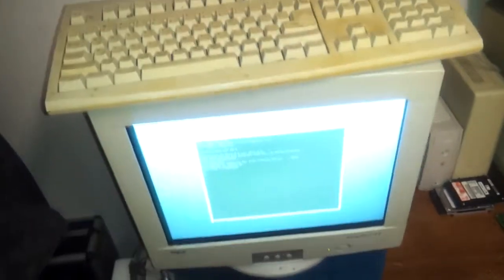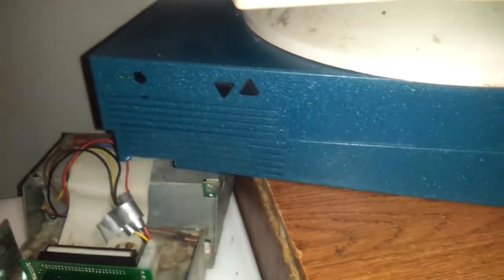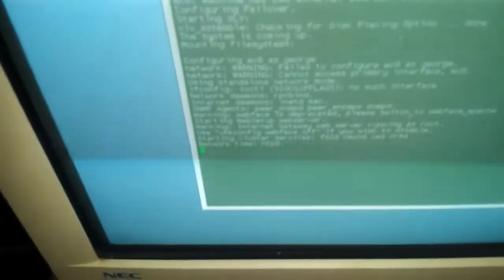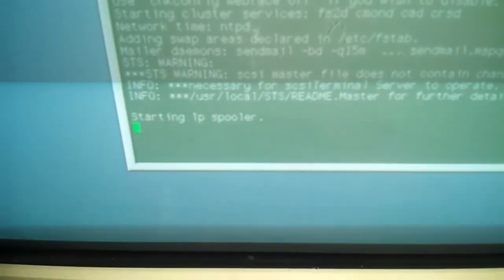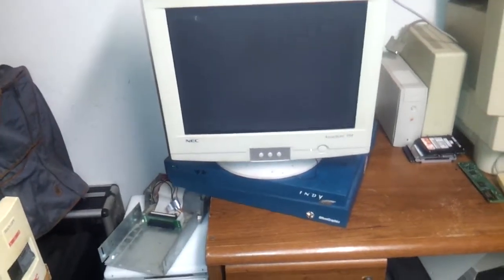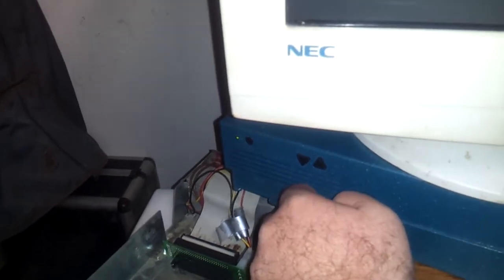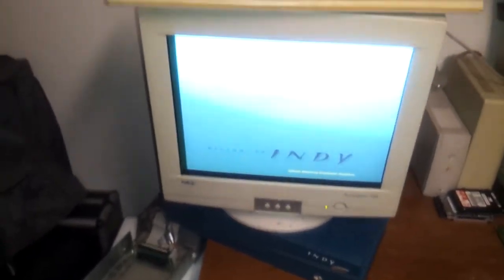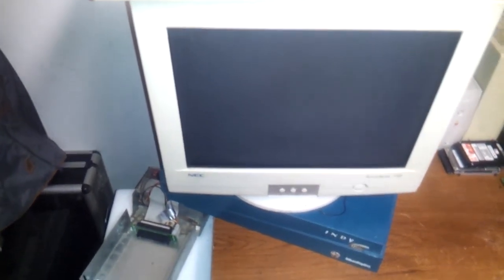SGI Indy system boot issues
Here I try my SGI Indy for the first time. It has boot issues and I know nothing about this machine at all.